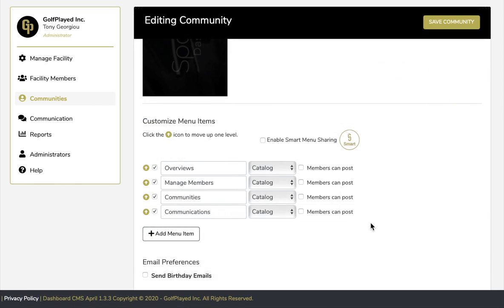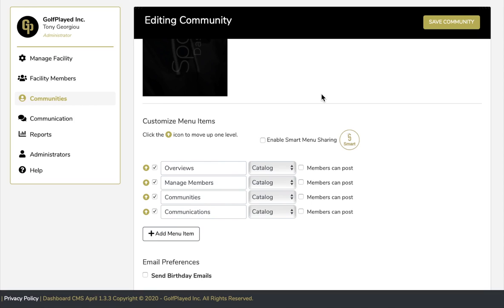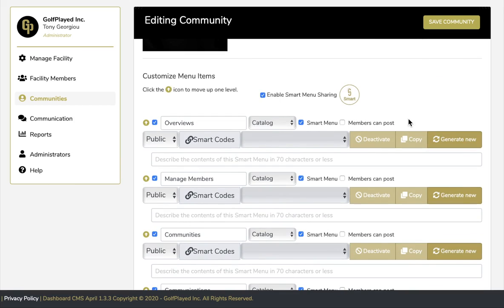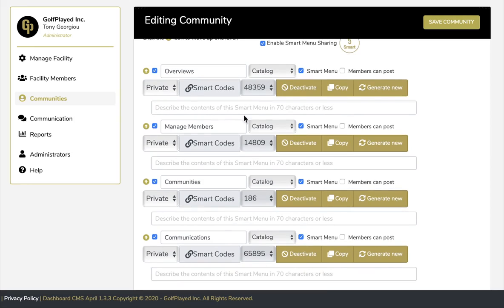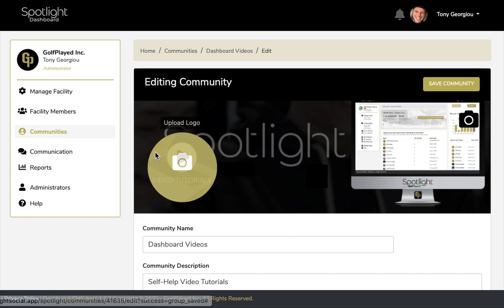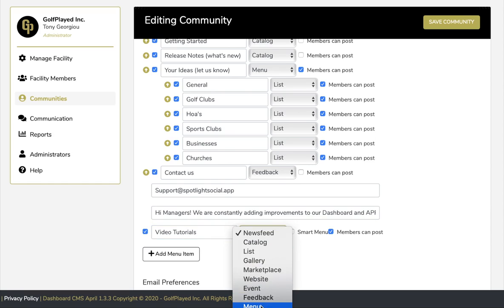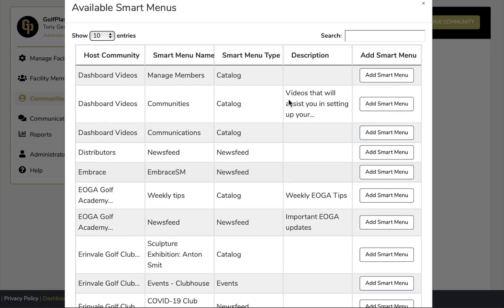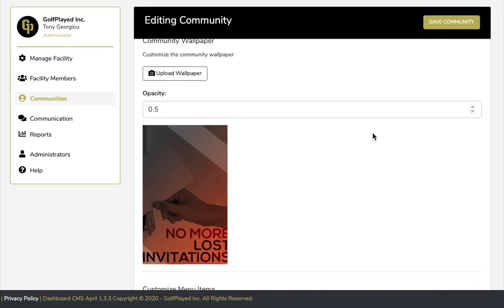Dashboard - Smart Menus Part 1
Setting up a Host Smart Menu
Sharing Smart Menus
Receiving a Smart menu